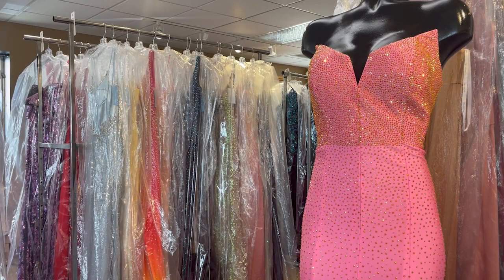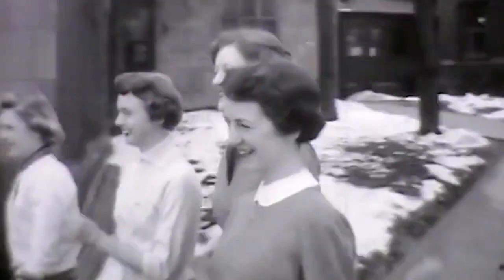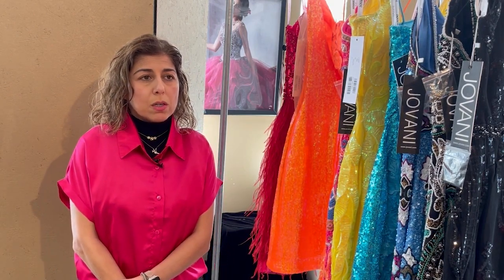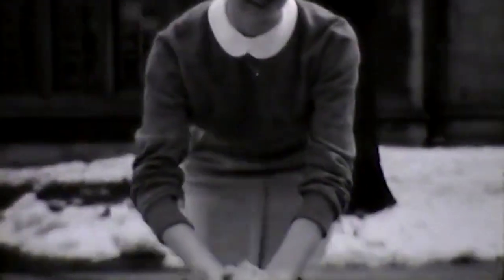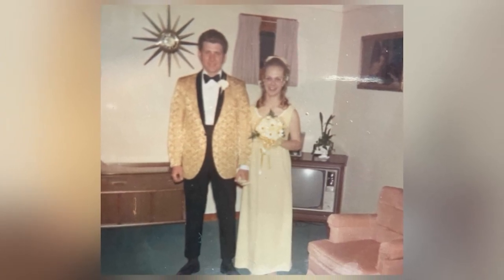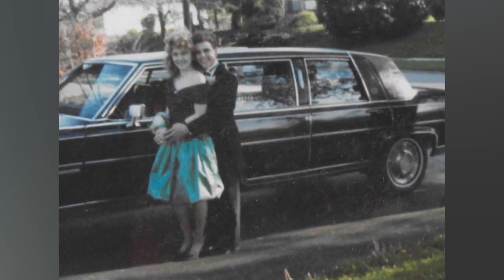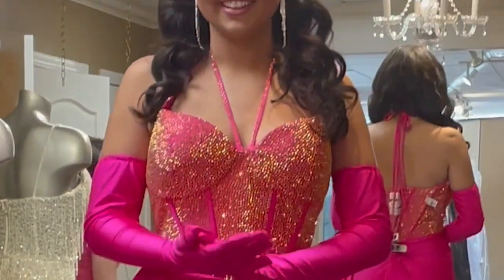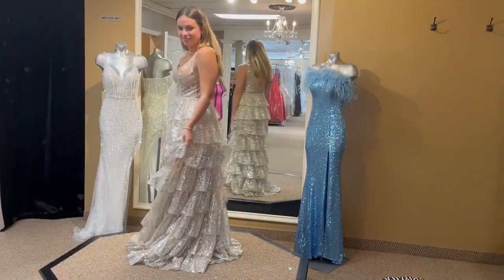Prom through the ages: How formal fashion has evolved